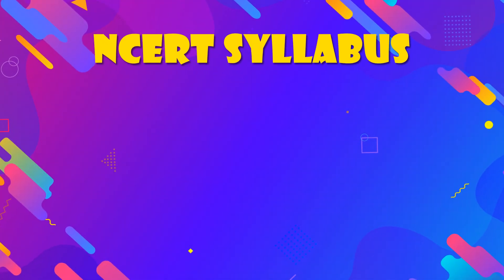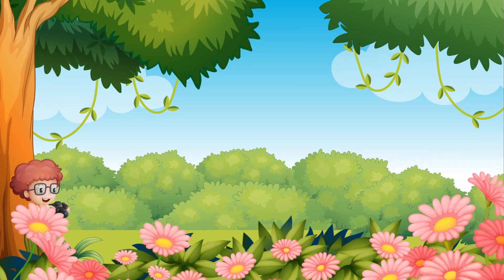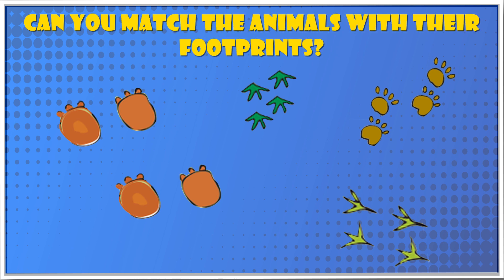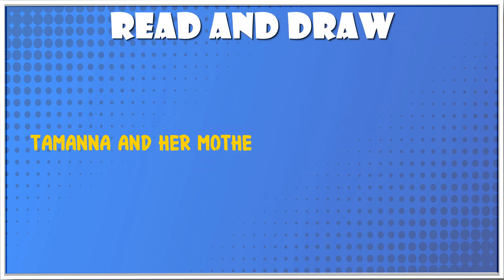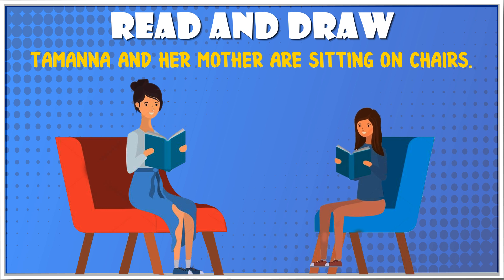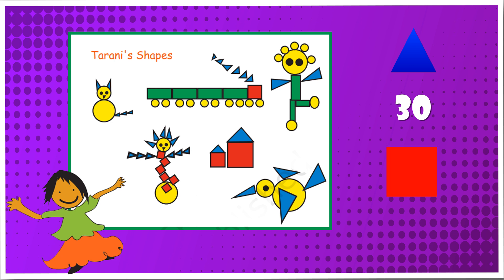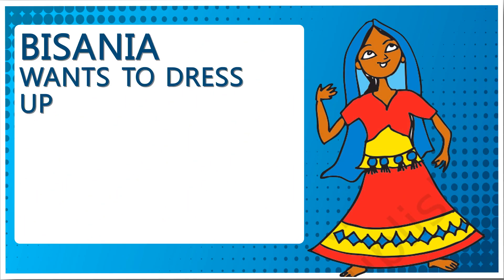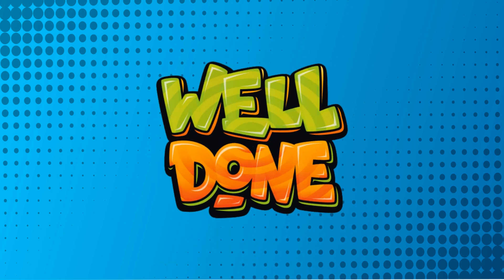Maths Class 2 - Chapter 6 | Footprints | CBSE Syllabus | Best Mathematics Educational Kids Videos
Watch NCERT CBSE Syllabus Class 2 Maths Chapter 6 - Footprints.

Bholu and the footprints

One day some baby animals were playing on a muddy road in a Jungle. All of a sudden an Elephant shouted - Run! Run!
Go to your homes. Bholu is coming to shoot with his Camera.
So, all the baby animals ran away.
When Bholu came with his camera, all he saw was the footprints
of these animals.

Can you match the animals with their footprints?

Draw the footprints of a dog in this box.

Read and Draw

Tamanna and her mother are sitting on chairs.
Tamanna is reading a storybook.
Her mother is reading a newspaper.
Tamanna and her mother are sitting on the opposite
sides of a table.
Draw the missing things in the picture.

Tarani made a picture using
different shapes.
Tarani's Shapes
Look at Tarani's picture and tell.
How many Rectangles ? _________
How many Squares ? _________
How many Rectangles? _________
How many Circle? _________

Dressing Up Bosnia
✤ Bosnia wants to dress up for a dance. Use different
shapes in the box and draw jewelry on her.